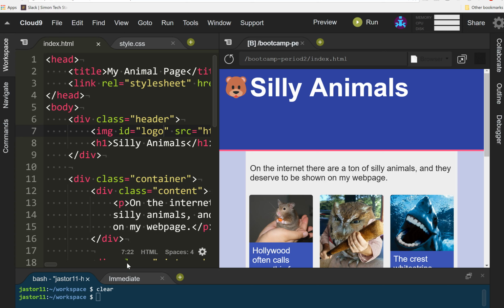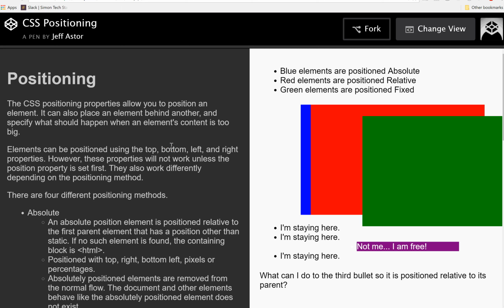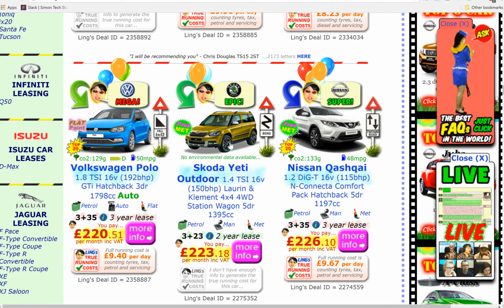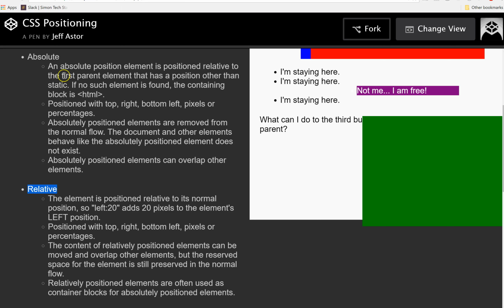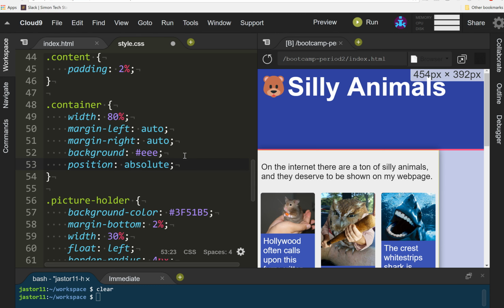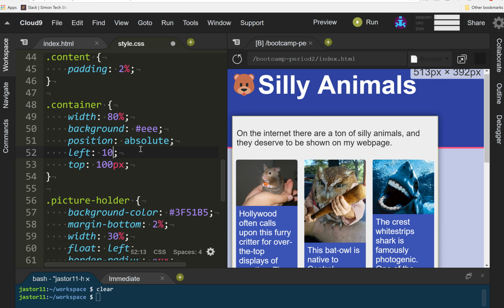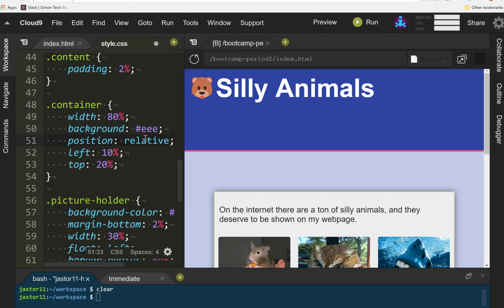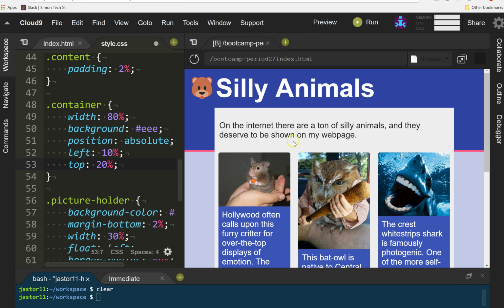Bootcamp.4.1 - Silly Animals Absolute, Relative, and Fixed Positioning